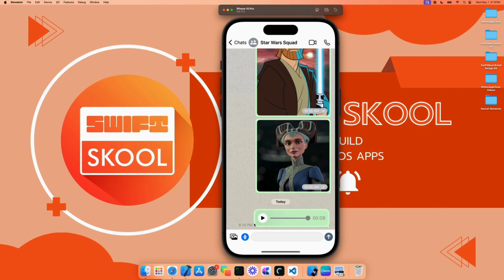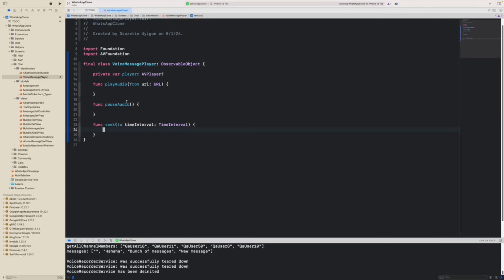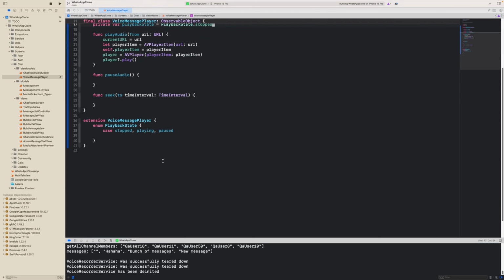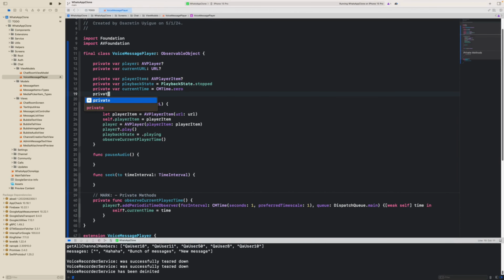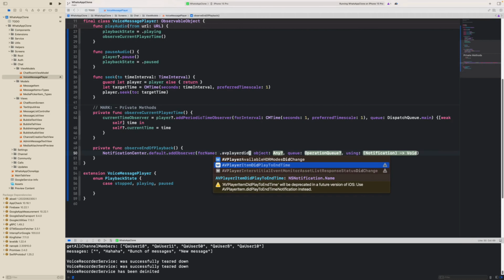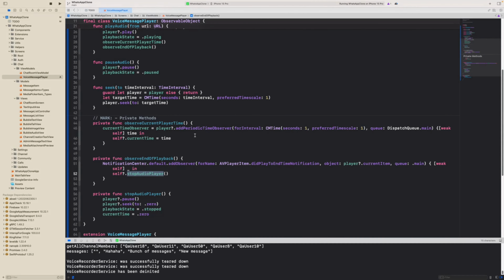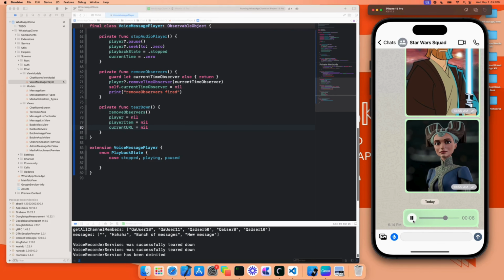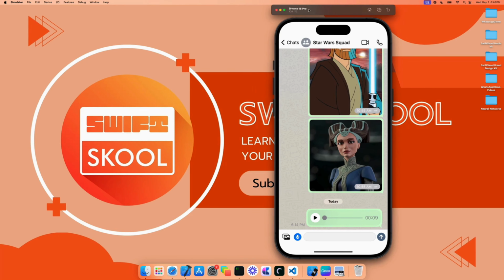🔴 NEW SwiftUI WhatsApp Clone Episode 51: Building a Custom Audio Player for Voice Messages